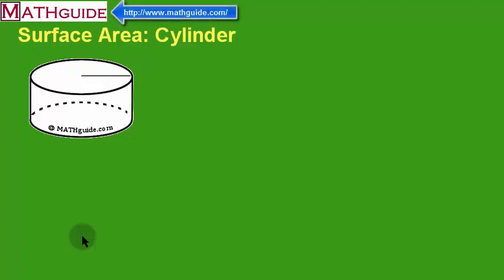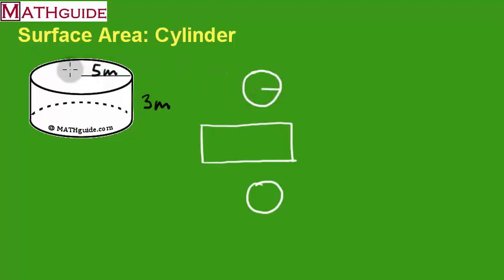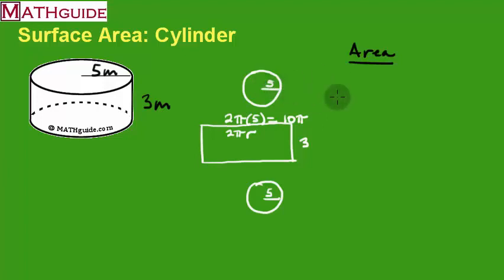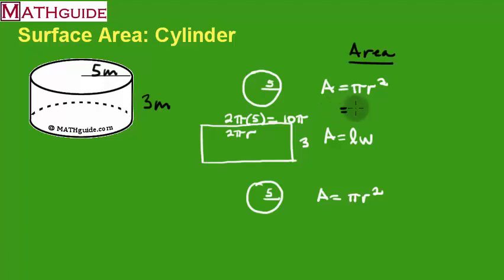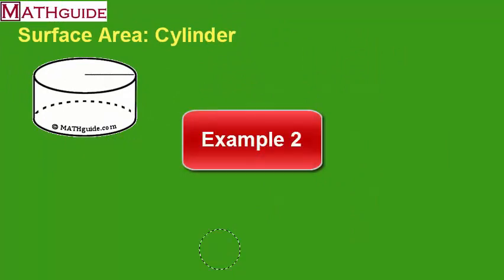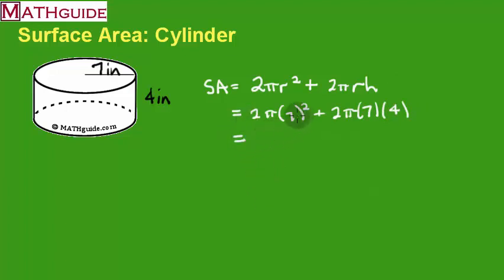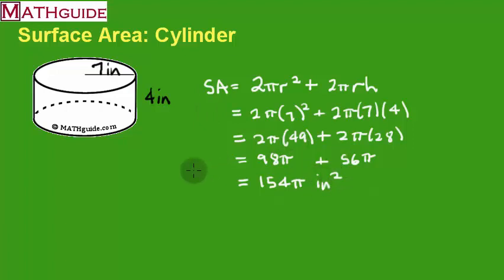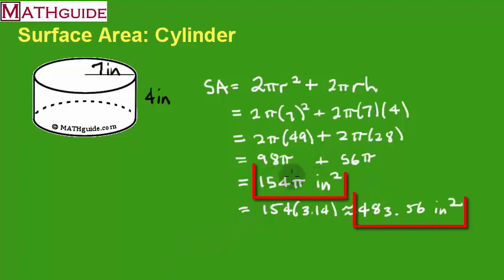Surface Area: Cylinder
This MATHguide video demonstrates how to calculate the surface area of a cylinder.